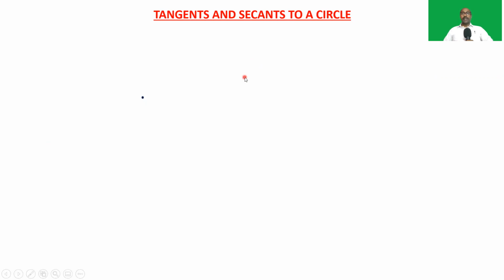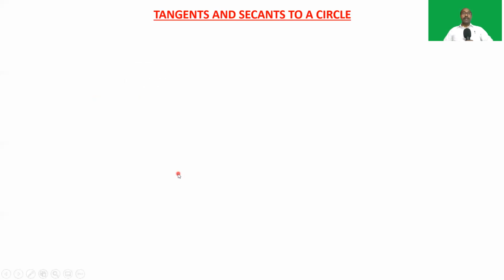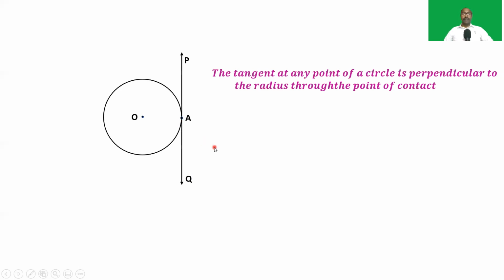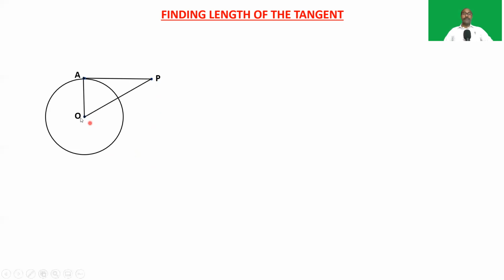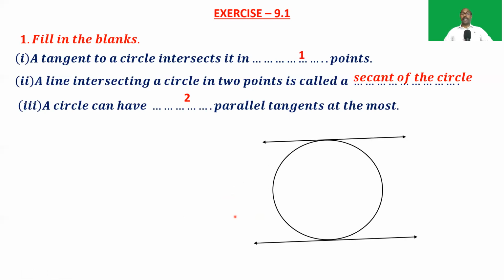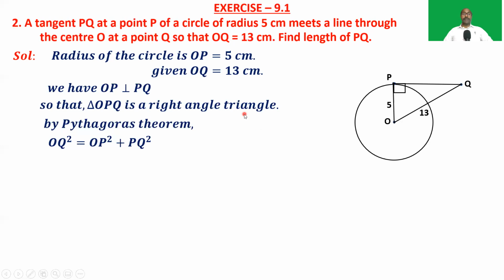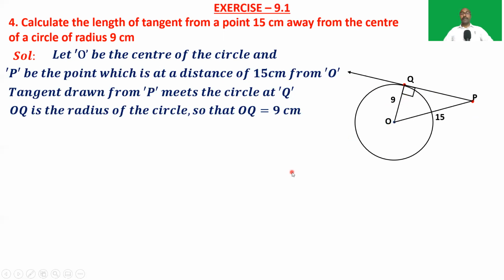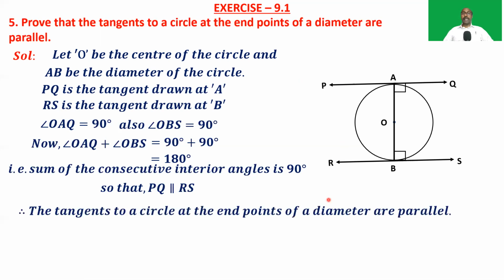TANGENTS AND SECANTS TO A CIRCLE - PART 1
FOR TS/AP, CBSE AND ALL BOARDS 10TH CLASS MATHEMATICS STUDENTS. TANGENTS AND SECANTS TO A CIRCLE. CONSTRUCTION OF TANGENTS TO A CIRCLE USING ROBO COMPASS